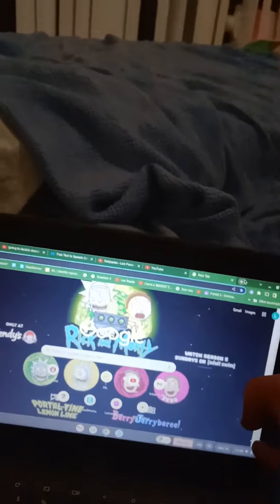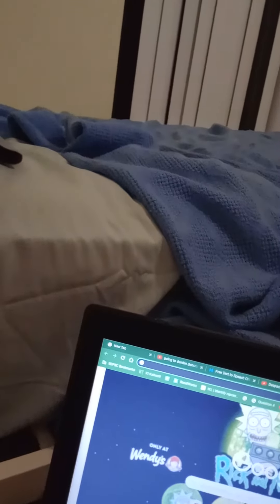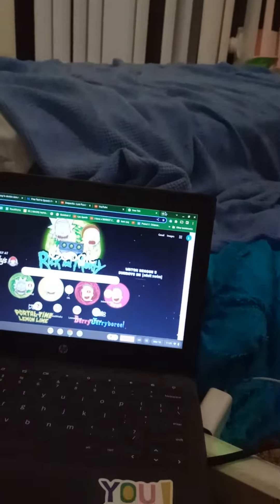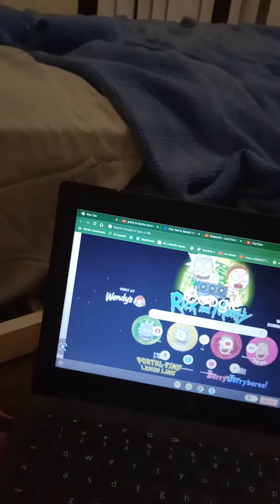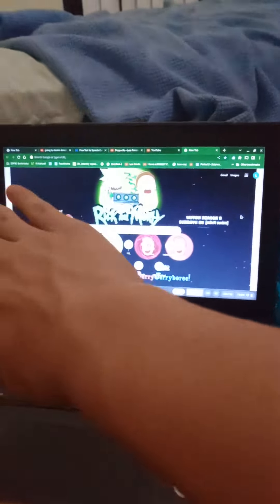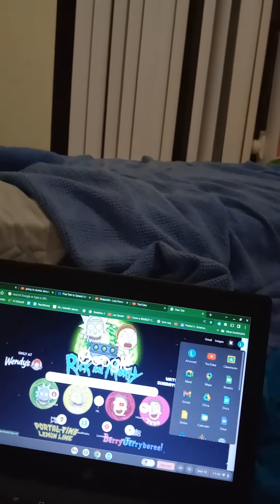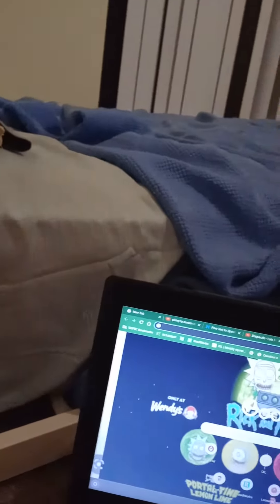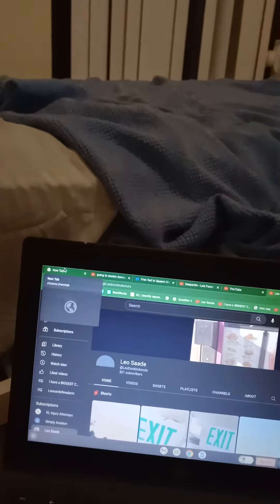A school Laptop 💻